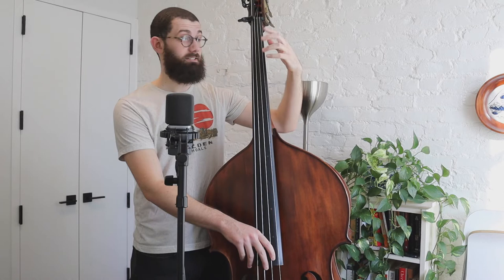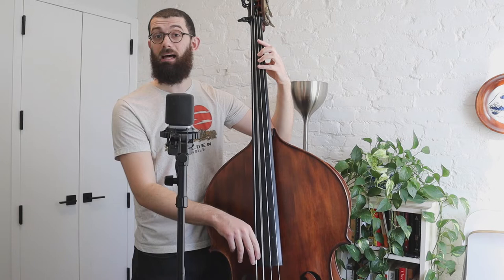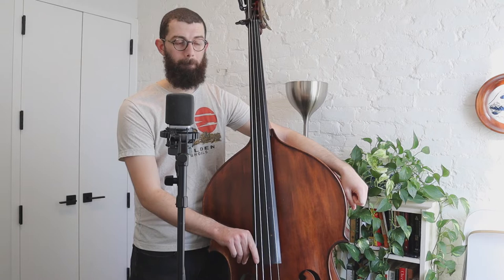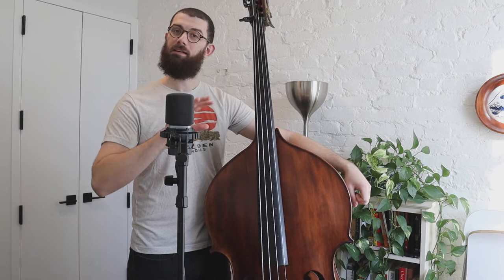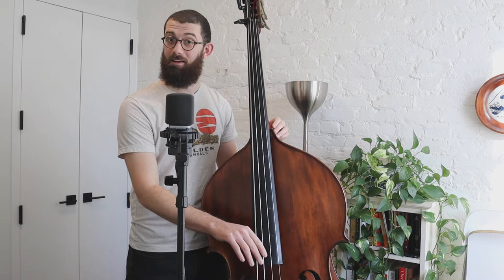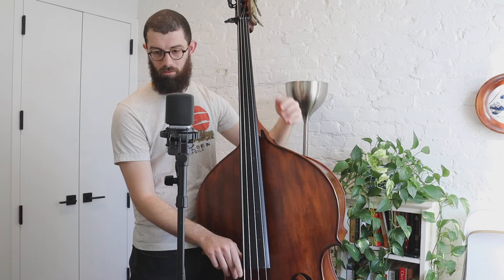Bass Lessons: Round Two /// “Open String Muting Exercises”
Hello! You're watching one of the lesson videos from my new series, "Bass Lessons: Round Two"! The difficulty of these lessons range from absolute beginner to semi-professional, giving everyone new material to dig into. Additionally, all 23 videos are organized into a handy playlist, which you can find

For even more bass instruction, pick up your copy of my book "Dirt Simple: Upright Bass", out now via Mel Bay Publications